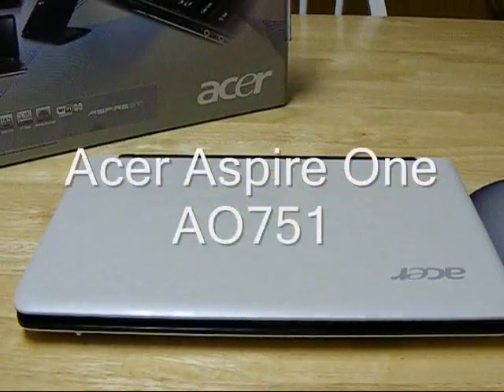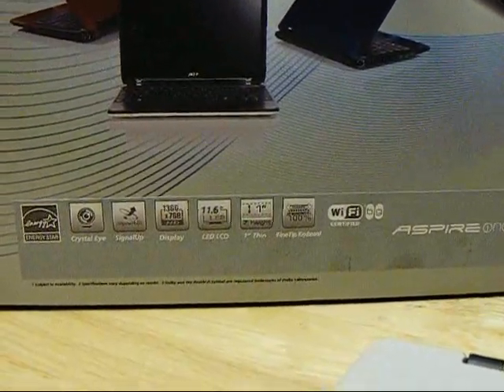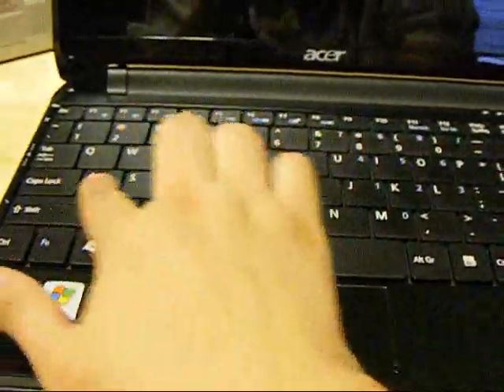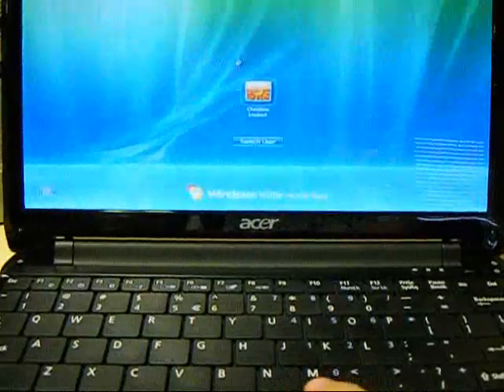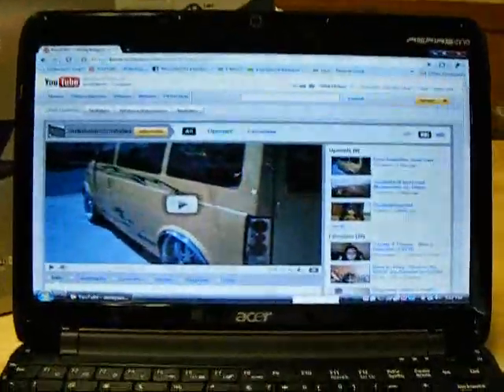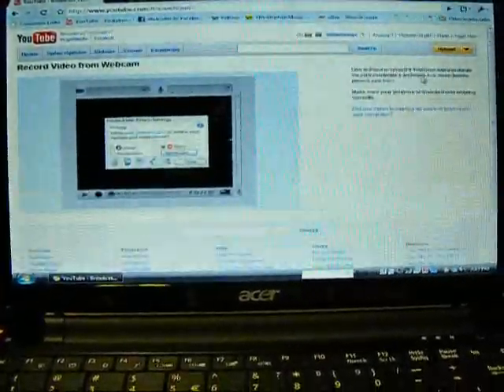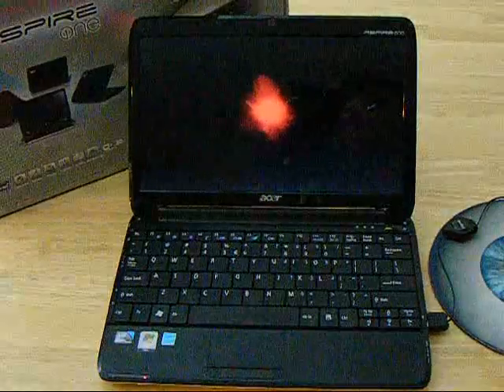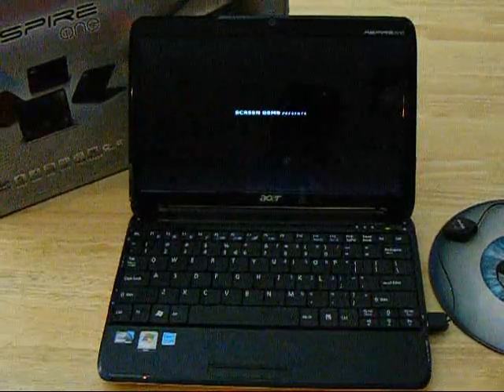acer aspire one ao751 mini laptop netbook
Intel Atom processor 1.33ghz, 11.6" HD acer LED LCD screen with Crystal Eye, 2gb DDR2 RAM, 250gb hard drive, multi in 1 card reader, 3 usb ports, 3 cell battery with 2.5 hours life, headphone and microphone ports, and network and AC ports, wireless, online/offline switch on front, Windows Vista Basic, WiFi, fine tip keyboard. $348 from Walmart (price matched from Staples with a little bit of coaxing). Pretty spiffy.

May 2010: Officially traded up for the acer aspire 5517. Got tired of the choppy vids. My new computer rocks and was only $1 more than this netbook. Yep, $1 (on sale).